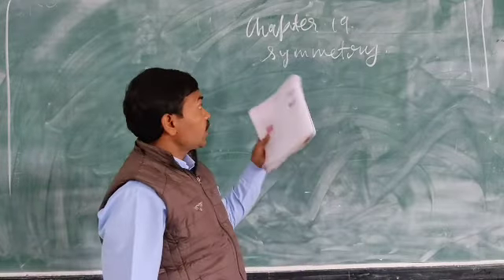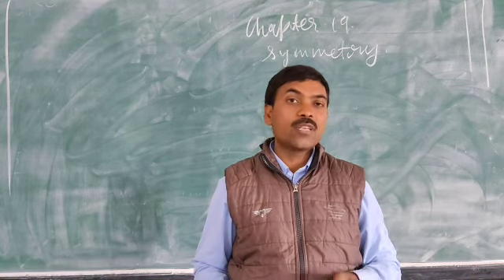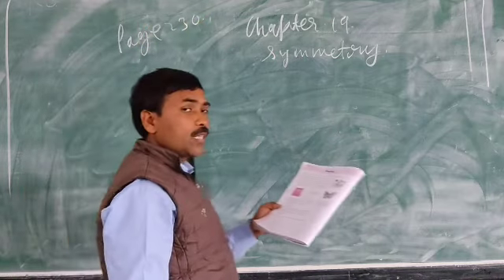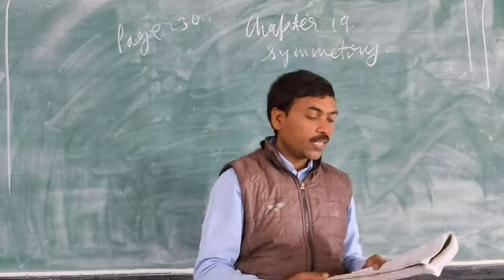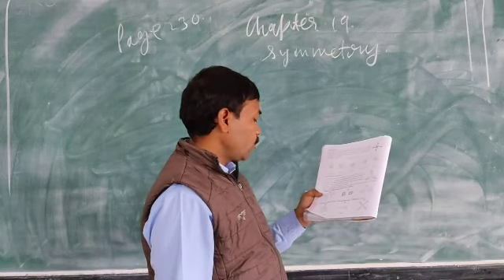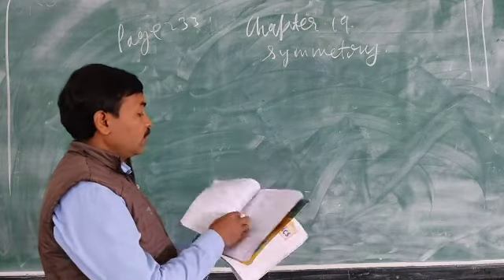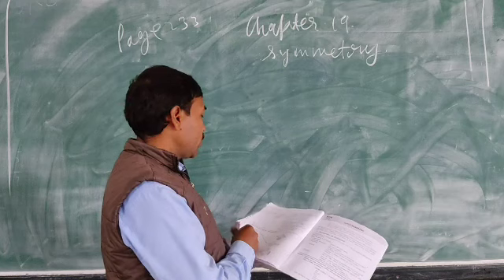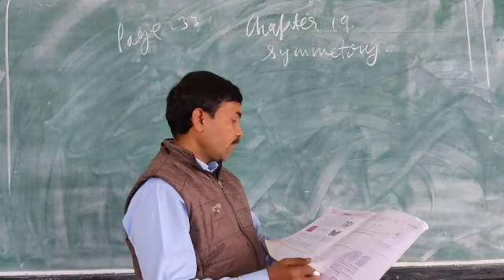Class v maths Ch.19